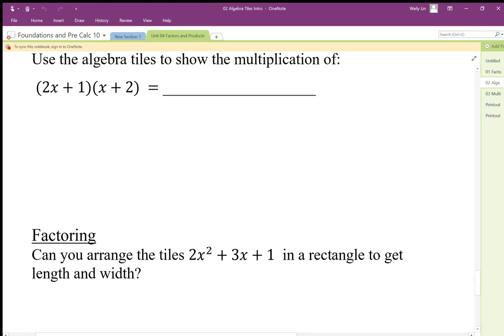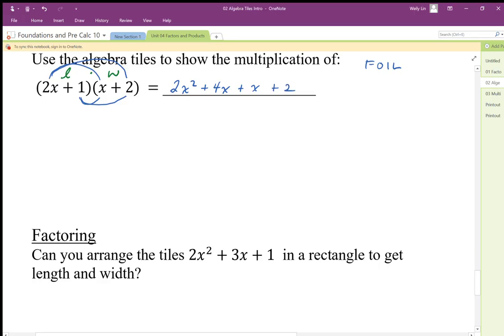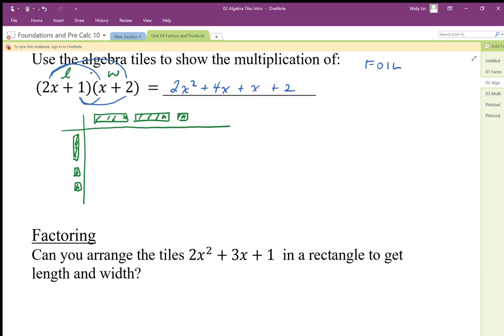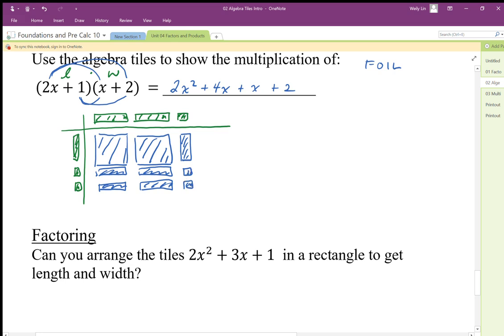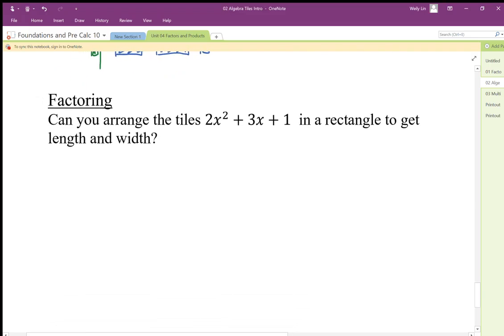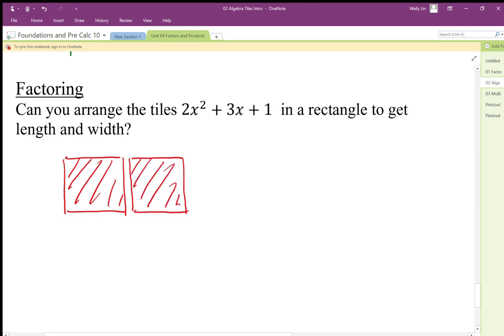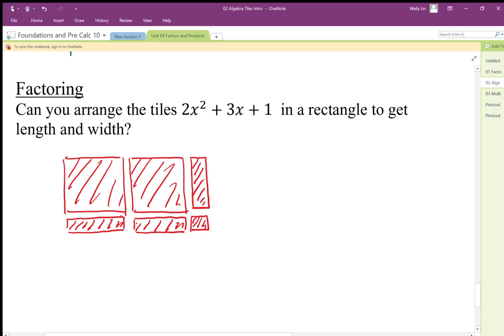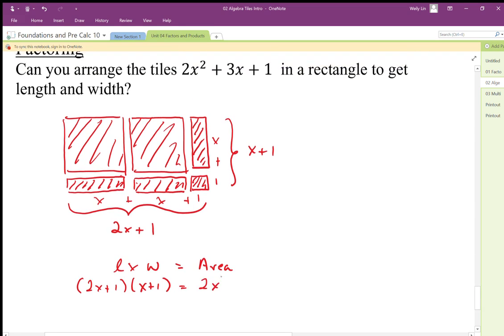02 Algebra Tiles Intro Part3